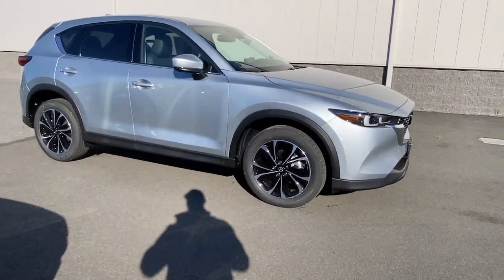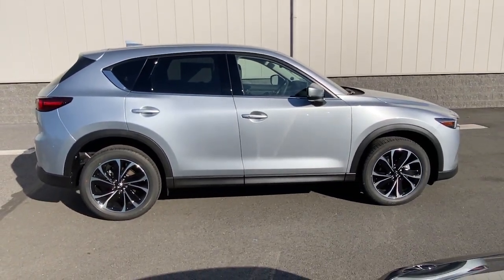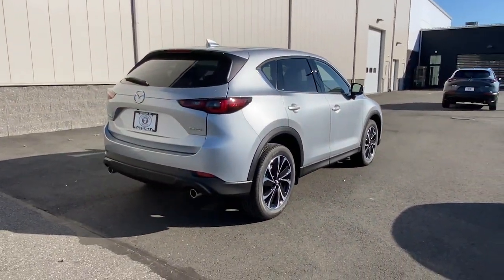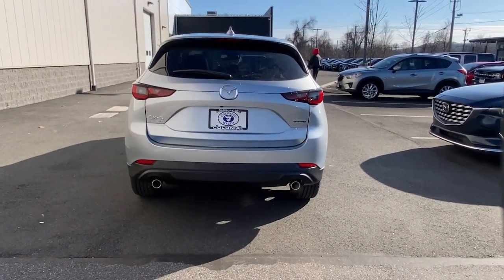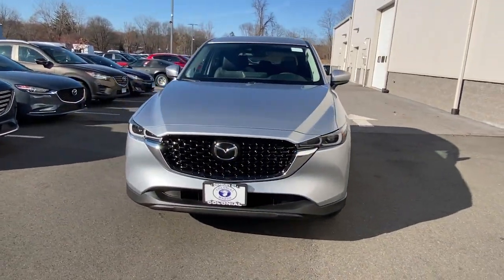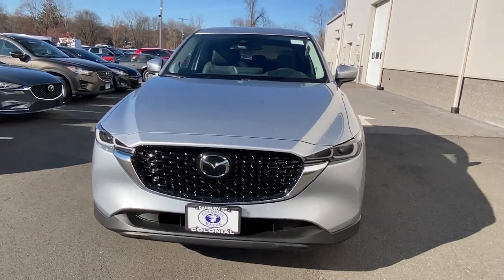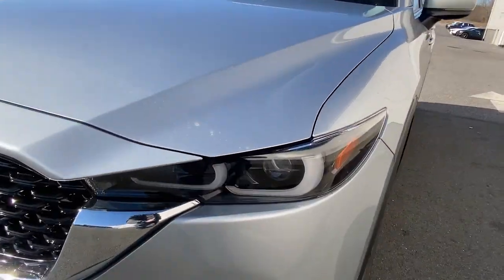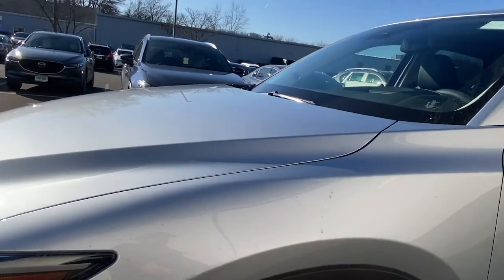2023 Mazda CX-5 Brookfield, Ridgefield, New Milford, New Fairfield, Danbury, CT M13137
Sonic Silver Metallic New 2023 Mazda CX-5 2.5 S Premium Plus Package available in Danbury, Connecticut at Colonial Mazda. Servicing the Brookfield, Ridgefield, New Milford, New Fairfield, CT area.
2023 Mazda CX-5 2.5 S Premium Plus Package - Stock#: M13137

Colonial Mazda
100 Federal Rd,

Sonic Silver Metallic 2023 Mazda CX-5 2.5 S Premium Plus Package AWD 6-Speed Automatic SKYACTIV? 2.5L 4-Cylinder DOHC 16V/br/brRecent Arrival! 24/30 City/Highway MPG